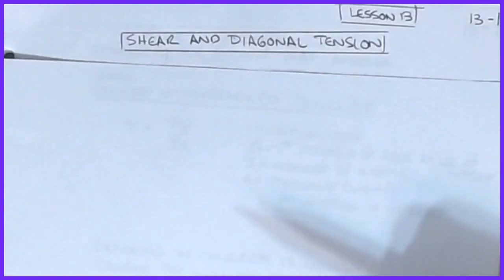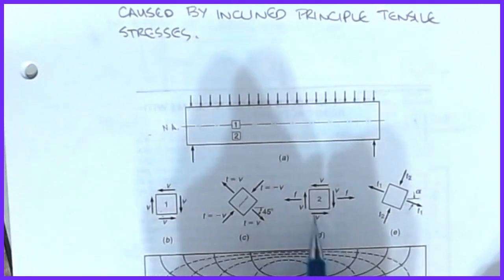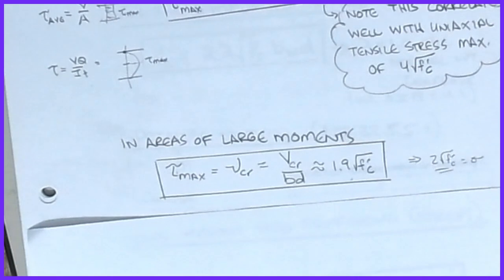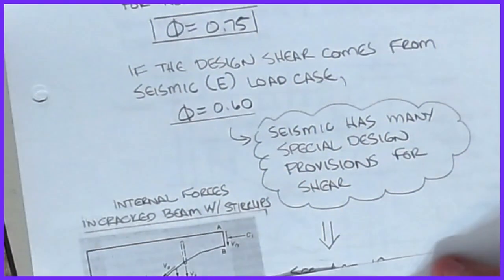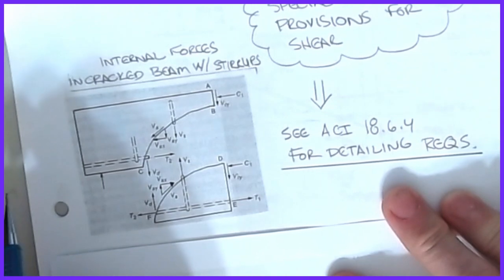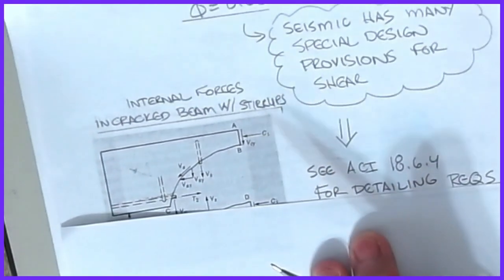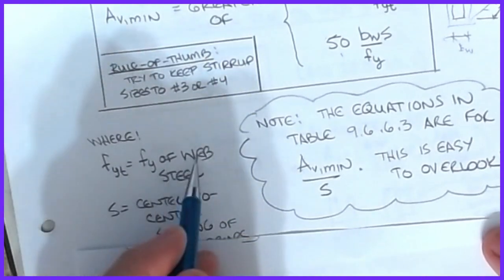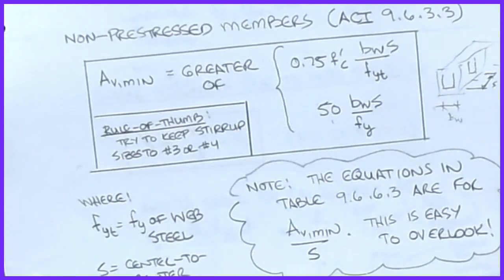013 CE342 Concrete Design - Shear & Diagonal Tension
This video covers the theory of diagonal tension and shear transfer in concrete.  ACI requirements for nominal strength of both concrete and steel contributions are presented.